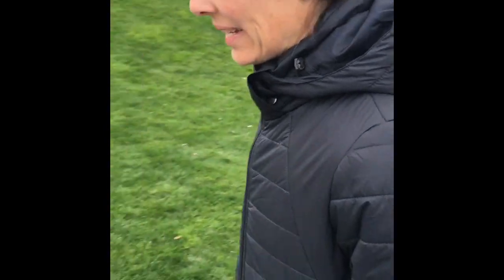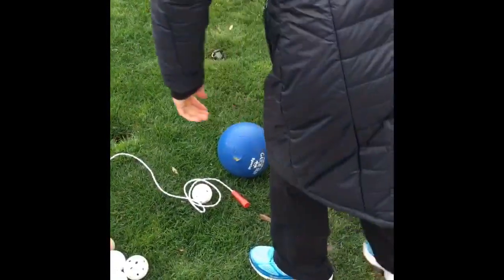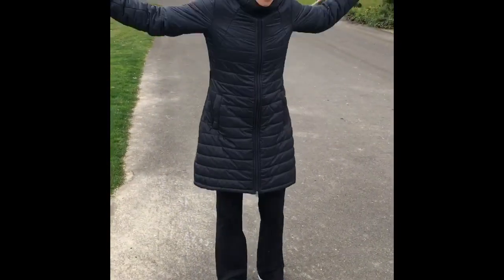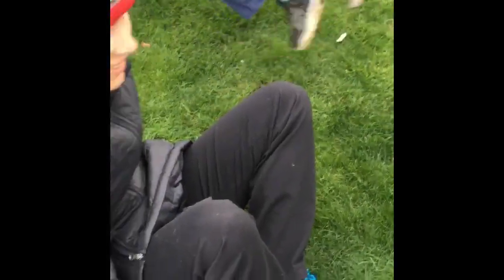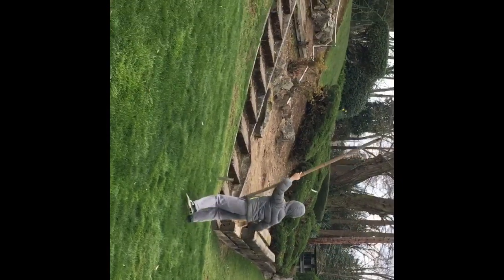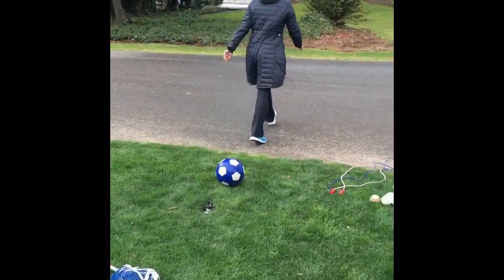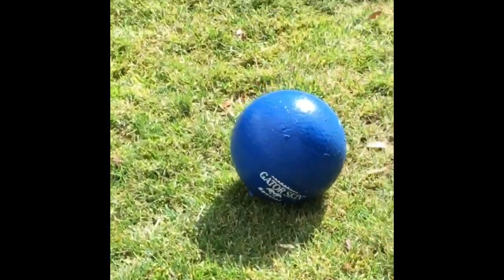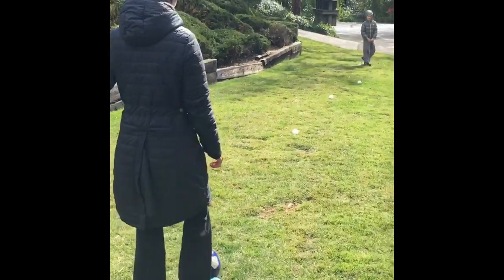Mrs. Diello Day 2 Soccer Part 1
Fun Soccer activities with kids